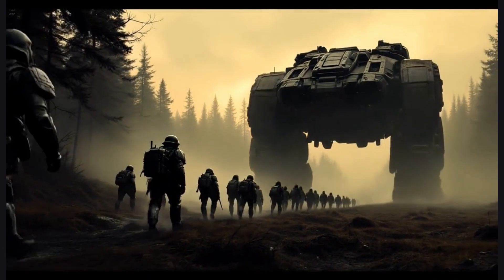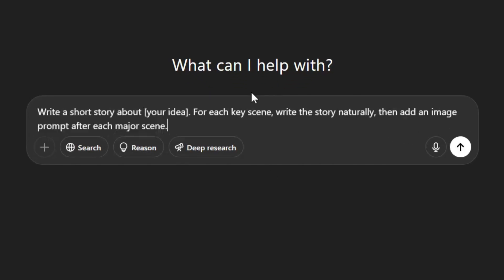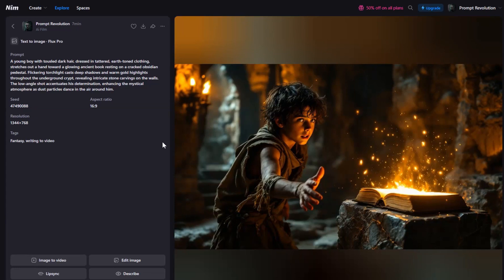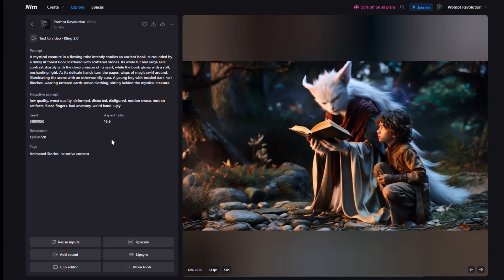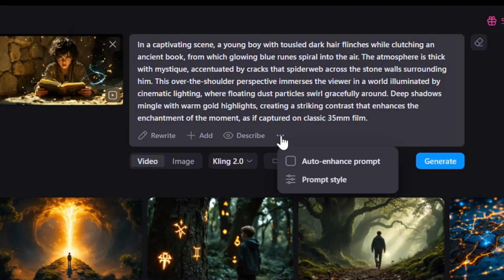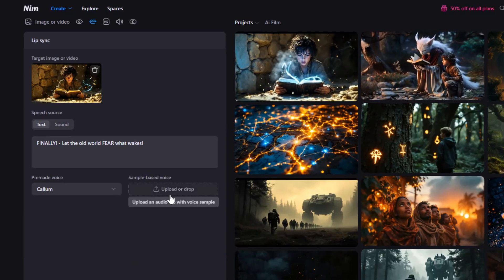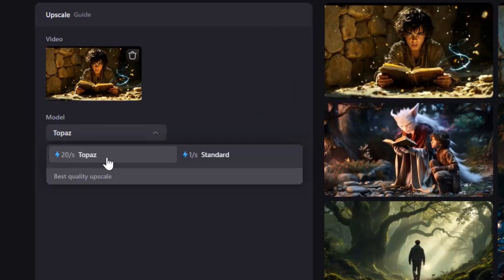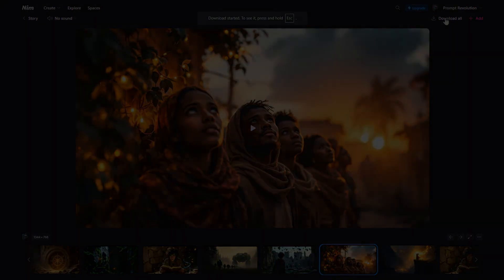This AI Video Generator Makes FULL Movies in Minutes! (Text & Image to Video AI)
(Login via this link for Free Credits and exclusive discount!)

**Create Blockbuster AI Films From Text — Zero Editing!**
This AI video generator turns prompts into full movies.

⏱️ **Skip to Key Sections**:
00:00 - Intro: Create AI Films Like Hollywood
00:10 - Nim Video Overview & Interface
00:59 - Generate a Story with ChatGPT
01:30 - Text-to-Image: Create Scene Visuals
02:46 - Reverse Engineer Any Video’s Style
03:40 - Image-to-Video: Bring Scenes to Life
05:10 - Lip-Sync: Add Realistic Character Dialogue
05:50 - Sound Effects
06:37 - Upscale Video Quality & Frame Rate
07:20 - Final Render & Export Your AI Film

🔥 **Watch till the end** to steal my exact workflow. Prompt Secrets, Lip-Sync, Sound Effects, or Visuals I created to make this AI film!

💡 Prompt Templates I Used in the video!

📝 Write a short story about [your idea]. For each key scene, write the story naturally, then add an image prompt after each major scene.
🎞️ Expand this 5-scene story into a richer narrative with 8-12 total scenes.
For EACH original scene, create:
A more detailed 1-2 sentence description
2-3 specific image prompts that show:
Different camera angles (wide shot, close-up, etc.)
Key story moments within the scene
Important visual details (lighting, emotions, critical objects)
Format like this:
Scene 1 [Original Title]:
Expanded description: [more vivid details]
[Action-focused prompt with visual specs]
[Alternative angle/emphasis prompt]
[Dramatic moment close-up prompt]

💬 **Loved this?**
1️⃣ Smash **LIKE** if you learned something new!
3️⃣ Comment **"MORE"** if you want a tutorial on specific topics (like Ai Filmmaking)!